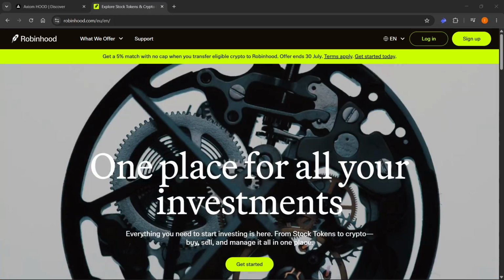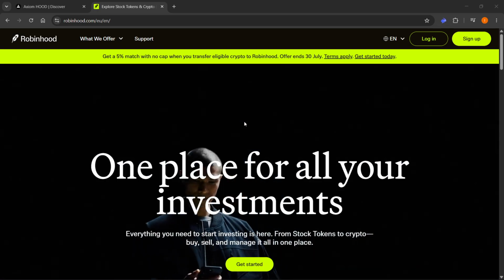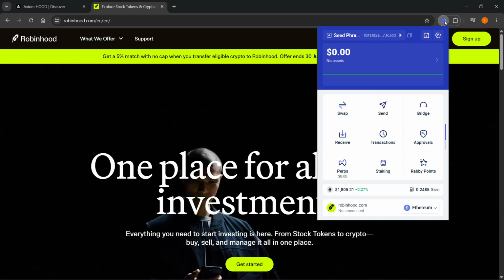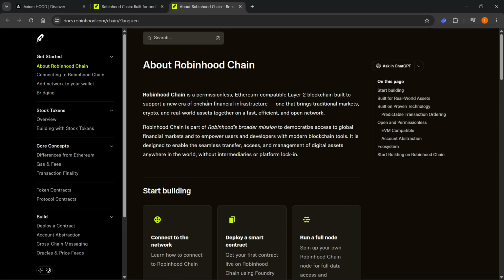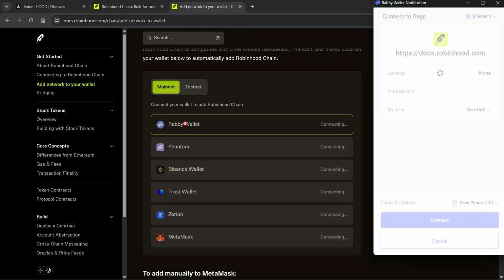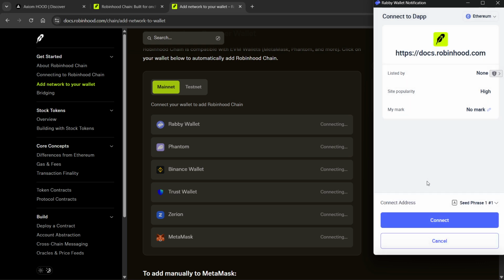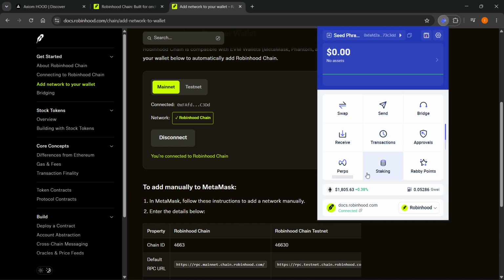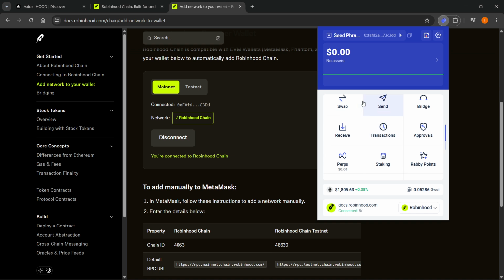How To ADD Robinhood Chain To Rabby Wallet (QUICK & EASY) 2026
In this video, I'll show you how to add robinhood chain to rabby wallet. This is a full guide on how to connect and integrate the robinhood chain within your rabby wallet in 2026. In case you've been trying to set up robinhood chain in your rabby wallet, this is the video you need to see!